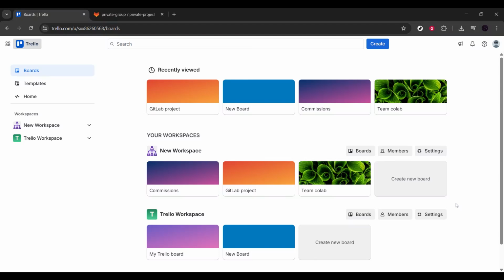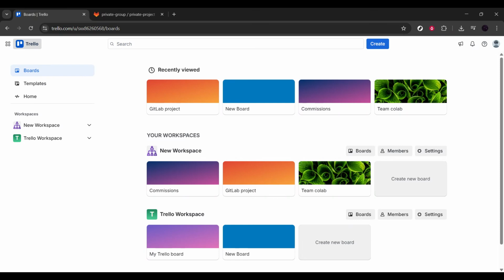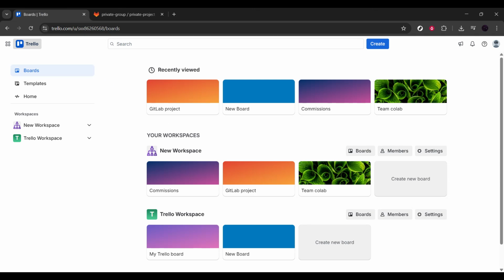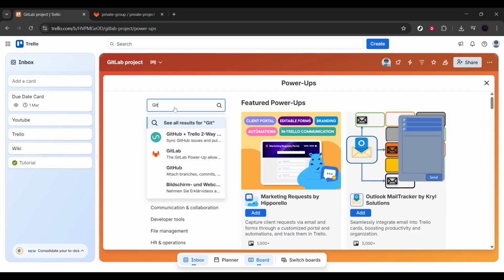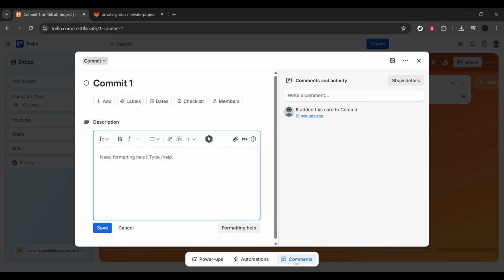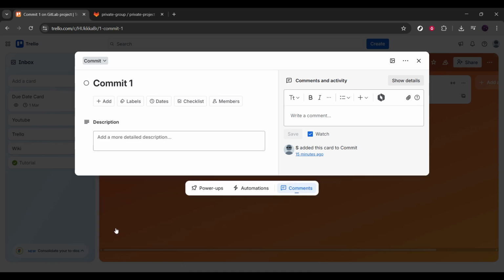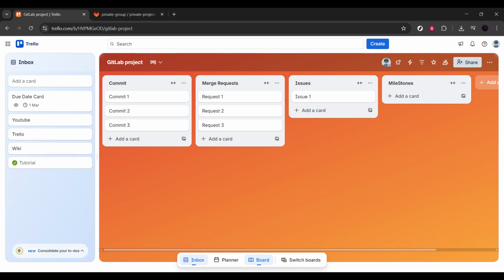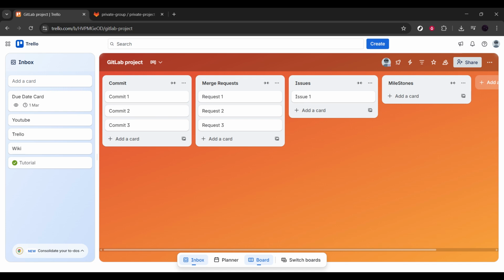How To Integrate Trello With GitLab (2026 Easy Guide)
Learn how to connect Trello with GitLab using the official Power-Up and link issues or merge requests directly to your Trello cards.
Follow this step-by-step guide to enable, authorize, and verify the integration for better project tracking.

Timestamps:
00:00 Introduction & Overview
00:36 Prerequisites
01:02 Enable GitLab Power-Up
01:40 Authorize GitLab Access
02:28 Verify Integration
03:05 Final Tips & Outro